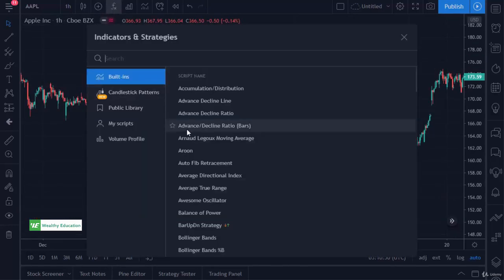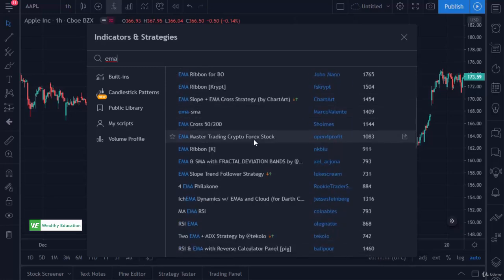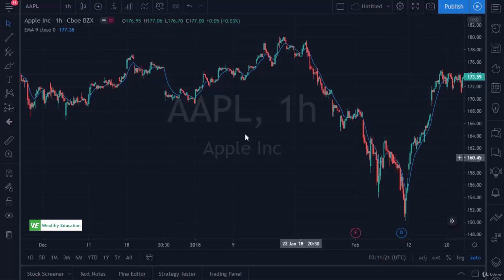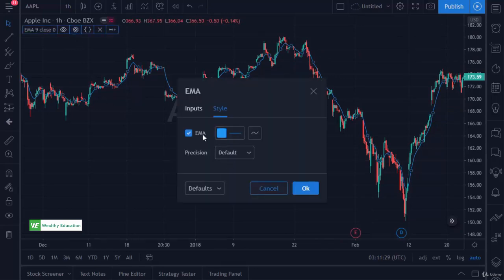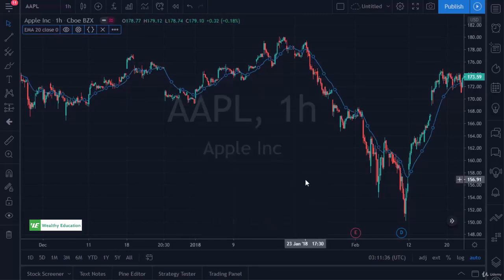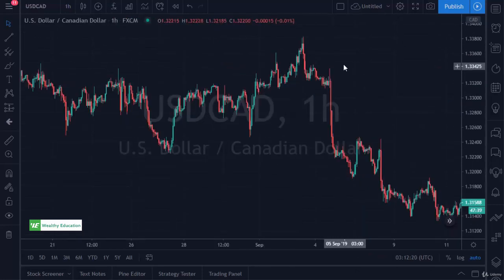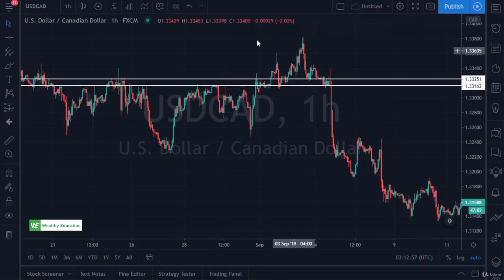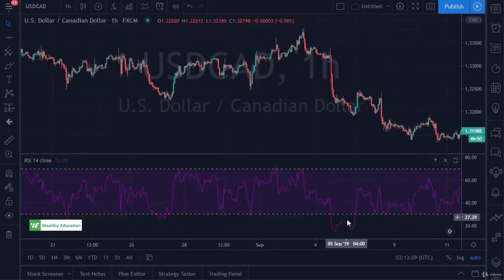6. Examples How to Trade Head and Shoulders | 6 of 14 - Module 2